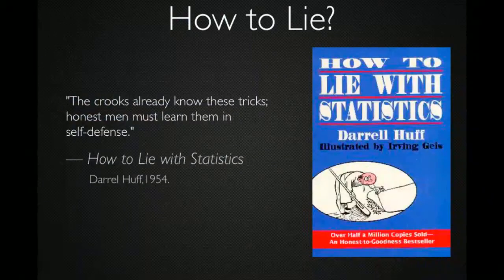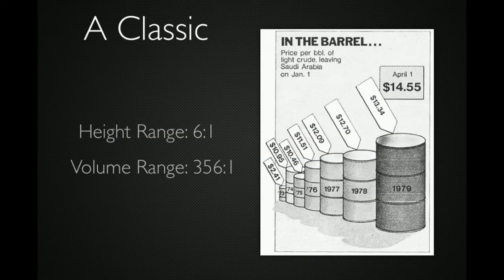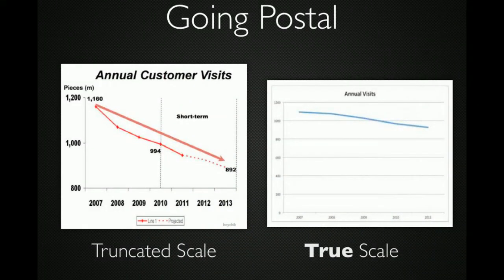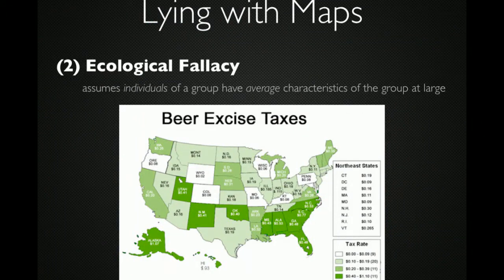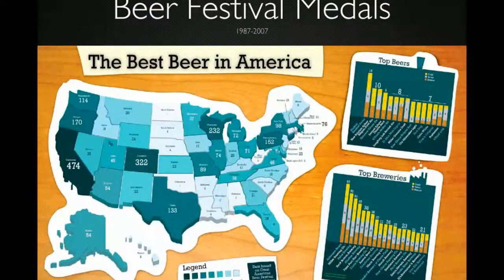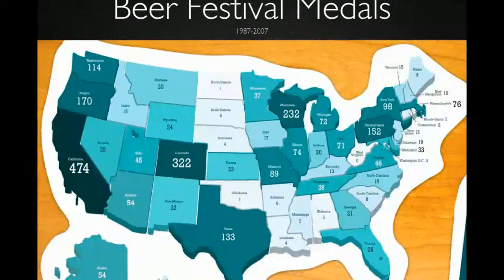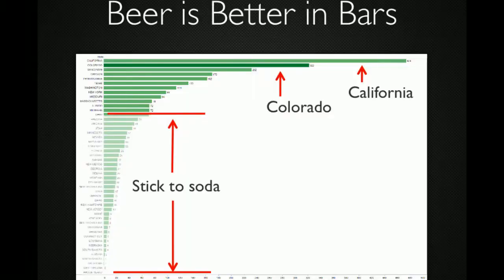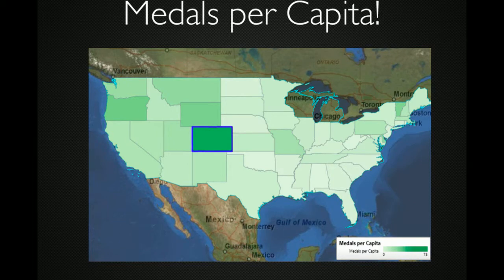Ignite Boulder 17- Douglas Gennetten- How to Lie with Maps and Charts